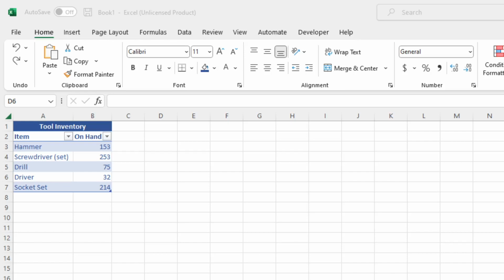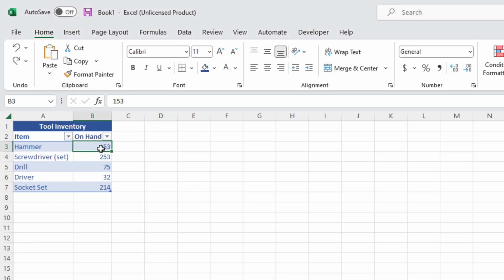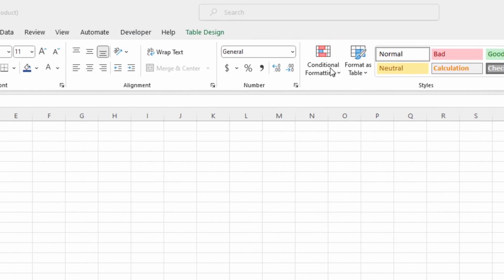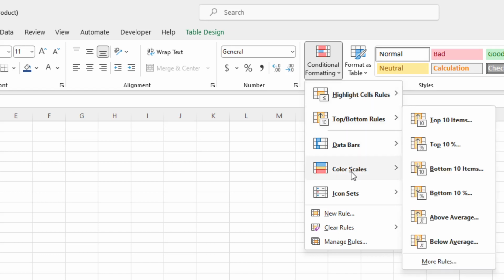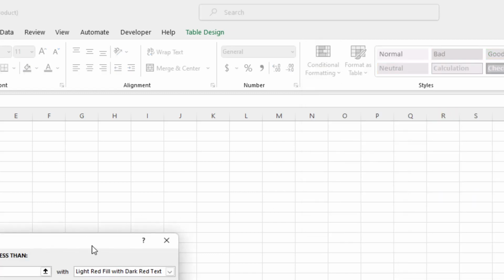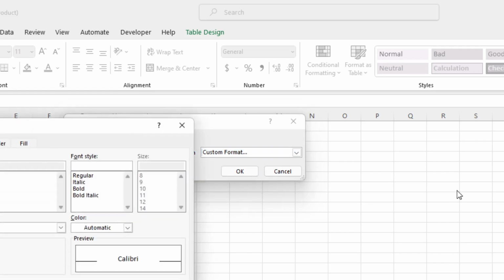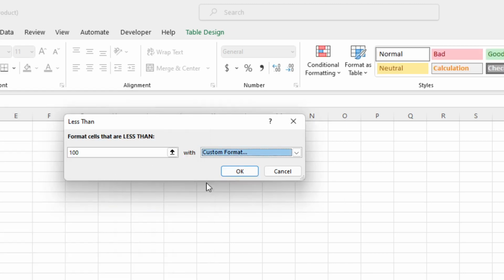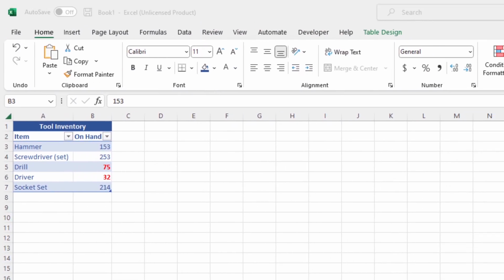Excel How to do Conditional Formatting Less Than in Excel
In this video I will show you how to do conditional formatting on a range of cells to call attention to the cells that are less than a specific number. If you need to remove conditional formatting please check out the video below: